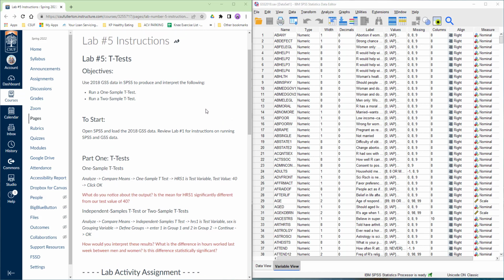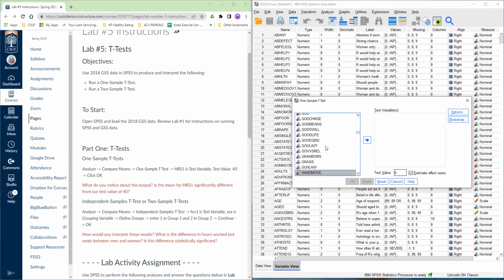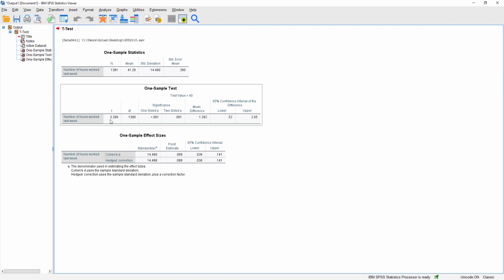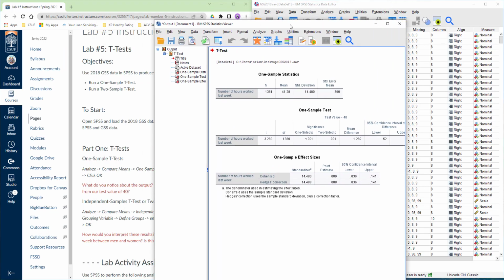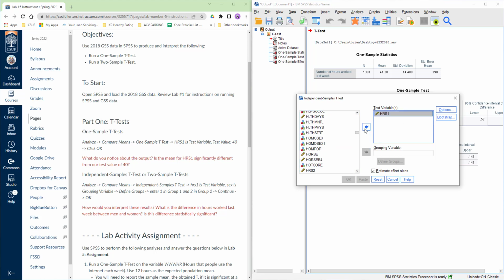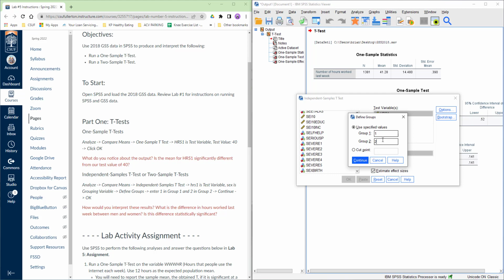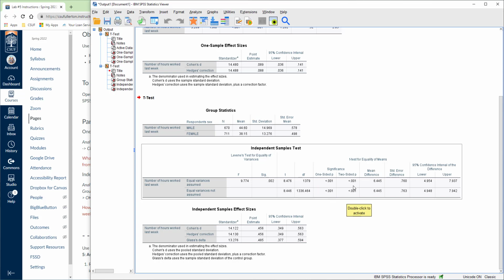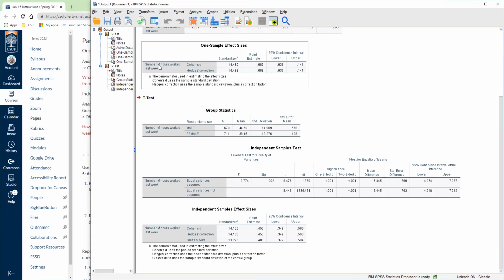Lab 5 Video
Lab 5 video on t-tests in SPSS